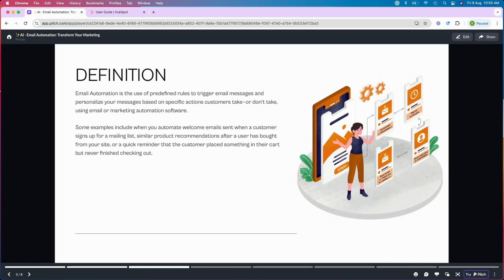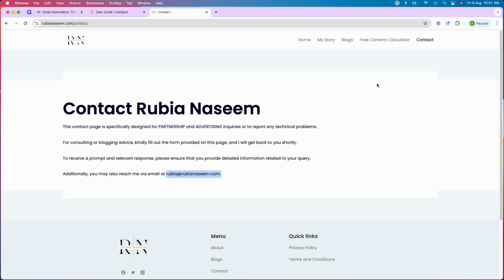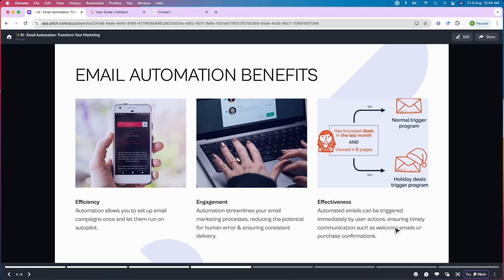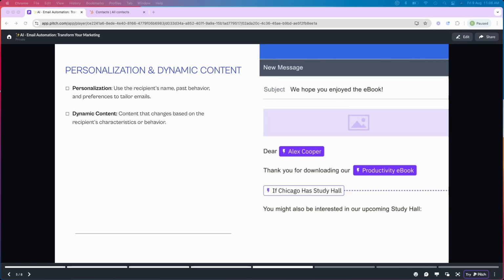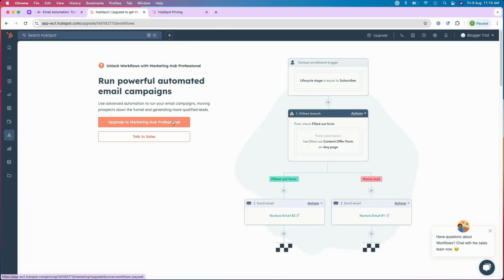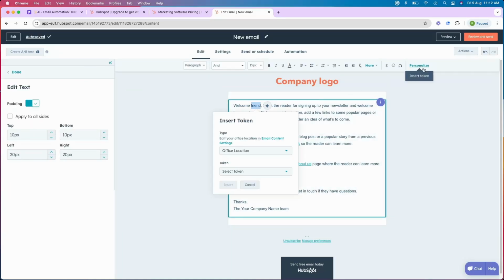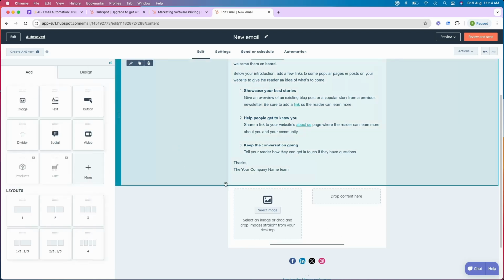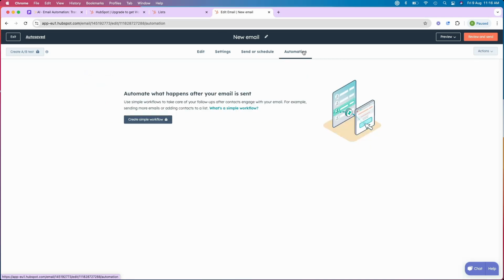Chapter 4: Email Automation with A LIVE DEMO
Welcome back to the Marketing Automation Beginner Series!

In today’s video, we’re diving into Email Marketing Automation—a powerful tool for delivering personalized, timely, and effective communication to your audience.

📧 What You’ll Learn:

- Basics of Email Marketing: Understanding the fundamentals and why email remains a key channel in digital marketing.

- Creating Automated Email Campaigns: How to set up automated workflows that save you time and increase engagement.

- Personalization and Dynamic Content: Techniques for tailoring your emails to individual recipients to boost open and conversion rates.

- Live Demo in HubSpot: Watch as I walk you through setting up an automated email campaign in HubSpot, from creating your first email to setting up triggers and personalization.

As someone with 10 years of experience in marketing, I’ll also share a few personal tips and common mistakes to avoid when setting up your email automation.